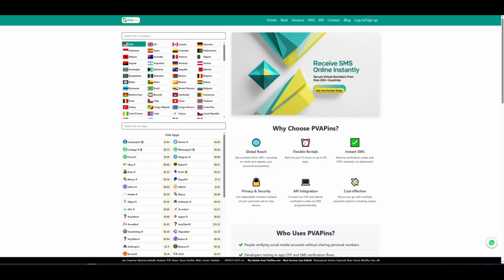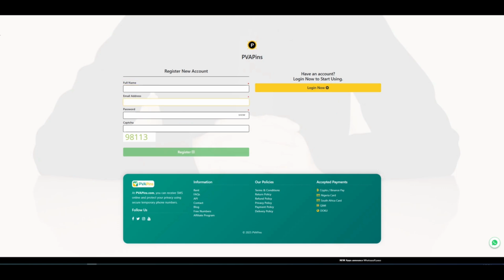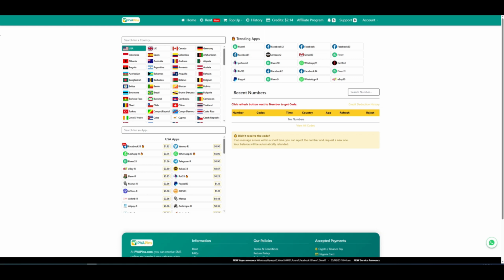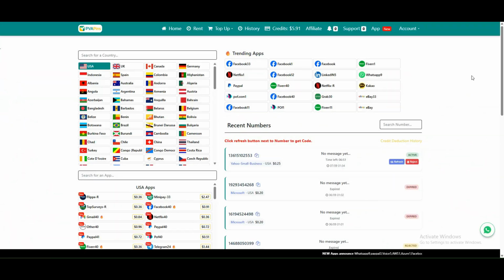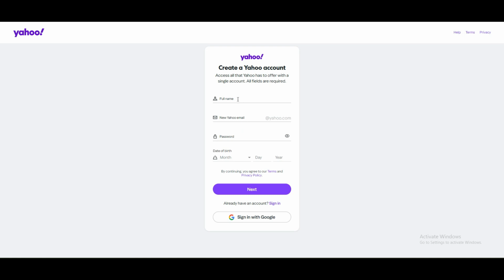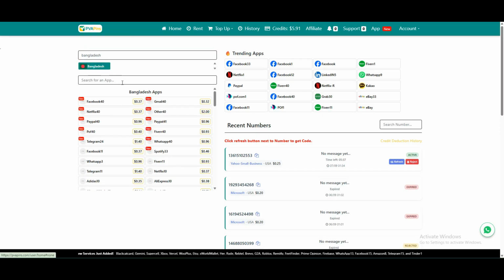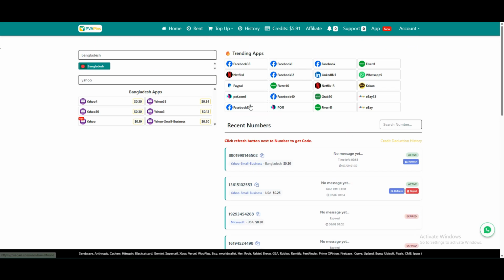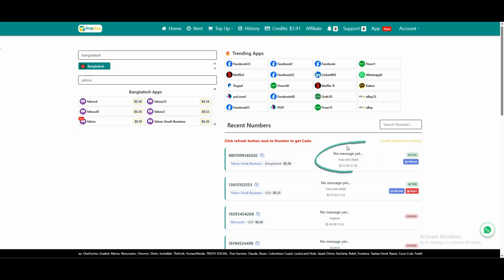How to Create Yahoo Mail Without Phone Number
🎥 Want to create a Yahoo Mail account but don’t want to give your phone number? 📧😅 You’re not alone! Yahoo often asks for a phone number for security and recovery, but sometimes you just don’t want to share your personal SIM. The good news? You can sign up for Yahoo Mail without a phone number quickly and safely.

In this video, I’ll show you step-by-step how to create a Yahoo Mail account without using your real number, using PVAPins virtual numbers. 🚀 No stress, no spam, no hassle.

✨ What you’ll learn in this video:

✅Why Yahoo asks for your phone number 🔑

✅How to create Yahoo Mail without phone verification

✅The easiest way to use PVAPins virtual numbers for instant OTPs

✅Extra tricks (like email-only signup, VPN, or incognito mode)

✅Pros and cons of skipping Yahoo phone verification

📌 About Yahoo Mail
Yahoo Mail is one of the most popular email providers worldwide 🌍, known for free storage, easy recovery, and integration with news and services. But its strict phone verification often frustrates users, especially when creating multiple accounts or protecting privacy. That’s why finding a safe workaround is so important.

📌 About PVAPins
PVAPins.com is a trusted service that provides virtual SMS numbers from 200+ countries 🌎. Unlike free SMS sites that often fail or get blocked, PVAPins offers private, reliable, and fast OTP delivery. It works not only for Yahoo but also for Amazon, Microsoft, Gmail, WhatsApp, TikTok, Telegram, and many more. With affordable pay-as-you-go pricing and no contracts, PVAPins is the easiest way to bypass phone verification safely.

✅ FAQ
Q1: Can I create a Yahoo Mail account without a phone number?

Yes, you can. While Yahoo usually asks for a number for security, you can bypass it by using a virtual number from PVAPins or by trying the “use email instead” option.

Q2: What’s the easiest way to bypass Yahoo phone verification?

The fastest and most reliable method is using a PVAPins virtual number. You simply rent a number, receive the OTP instantly, and complete signup without using your real SIM.

Q3: Does Yahoo always require a phone number?

Not always. Some users see an alternate email option, depending on their region, browser, or IP address. Using incognito mode or a VPN may also trigger a softer signup flow.

Q4: Are free SMS sites safe for Yahoo Mail verification?

No, free SMS services often fail or are blocked by Yahoo. They can also expose your data. A secure service like PVAPins ensures your Yahoo Mail account is verified safely.

Q5: What happens if I skip phone verification on Yahoo?

Your account will still work, but recovery might be harder. To stay safe, add a backup email and use a legit virtual number for verification.

👉 Watch now and learn how to make a Yahoo Mail without a phone number in under 2 minutes!